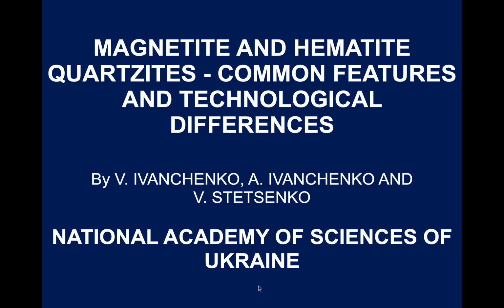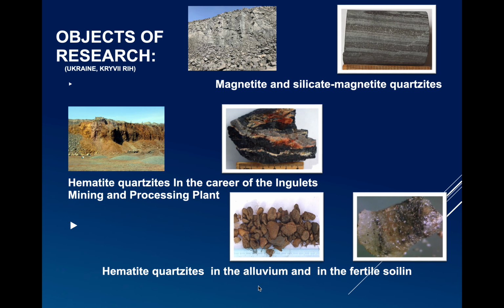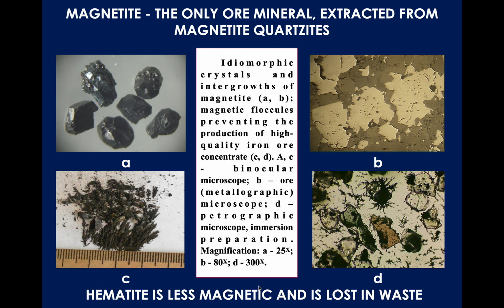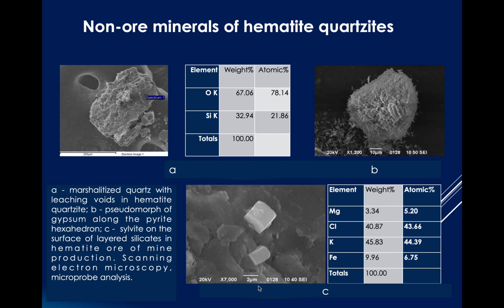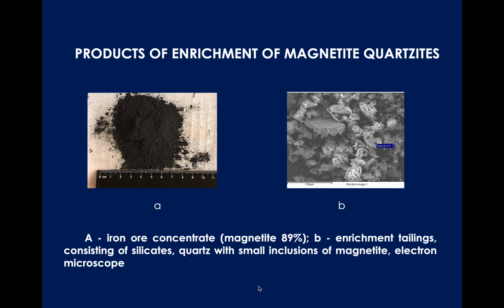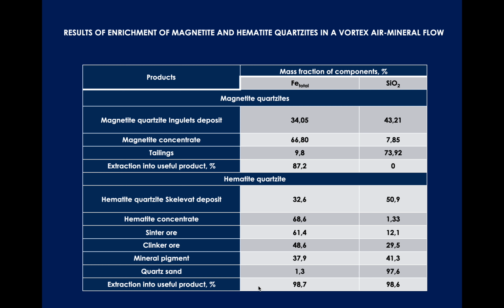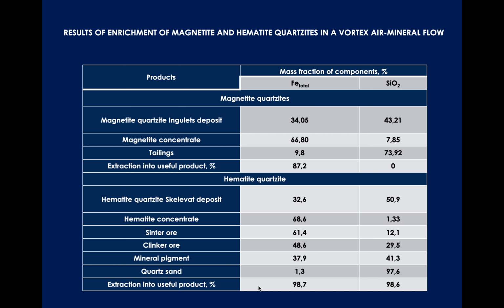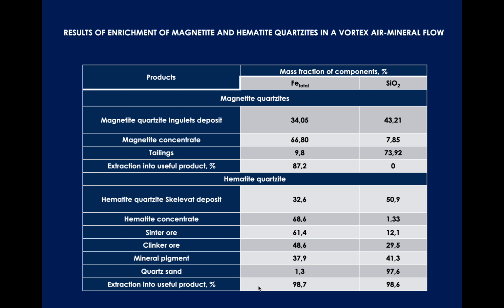ICSF 2022. Magnetite and hematite quartzites - common features and technological differences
V V Ivanchenko, A V Ivanchenko and V V Stetsenko (State Scientific Institution ”Center for Problems of Marine Geology, Geoecology and Sedimentary Ore Formation of the National Academy of Sciences of Ukraine”)

Magnetite and hematite quartzites - common features and technological differences